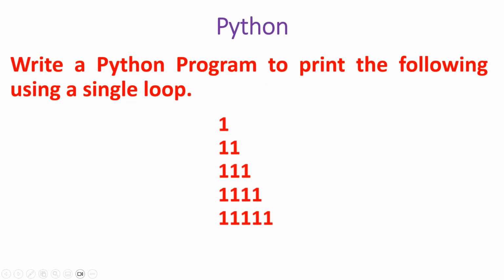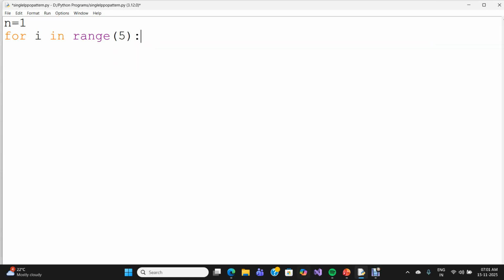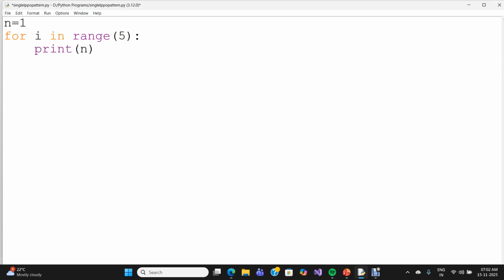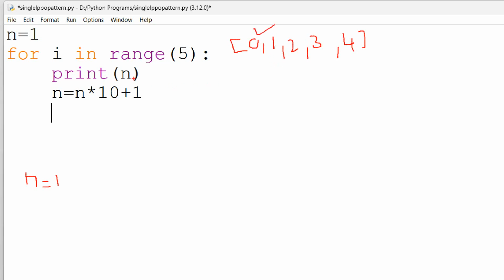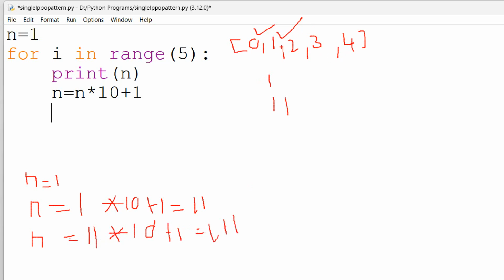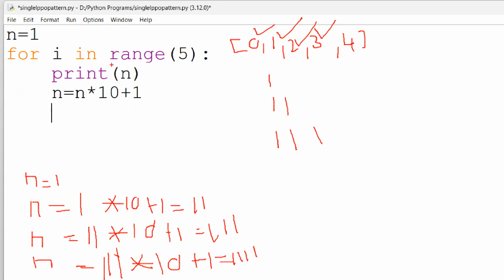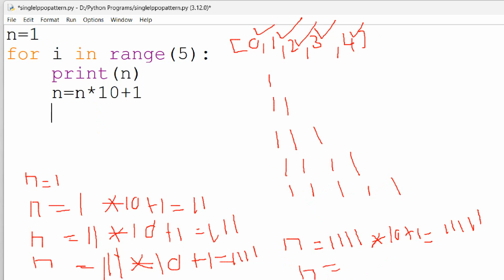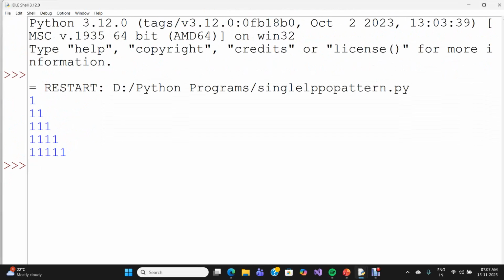Python Program to Print a Right Angled Triangle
Learn how to print a Right-Angled Triangle Pattern in Python using a simple and beginner-friendly approach!
In this video, you will understand how to build patterns step-by-step and how loops work in Python. Perfect for school students, college learners, and anyone preparing for coding interviews or Python exams.

✨ What You Will Learn:

How loops work in Python

How to print star patterns

Logic behind right-angled triangles

Clean and simple coding approach